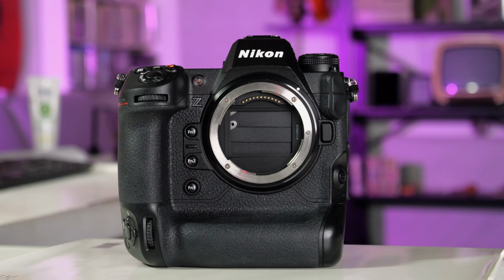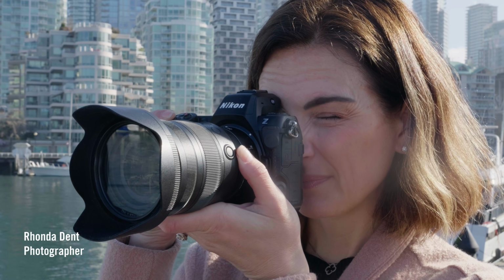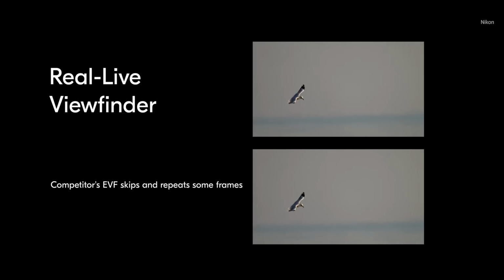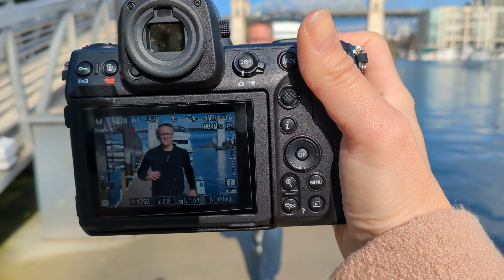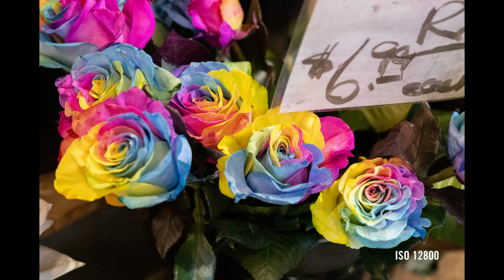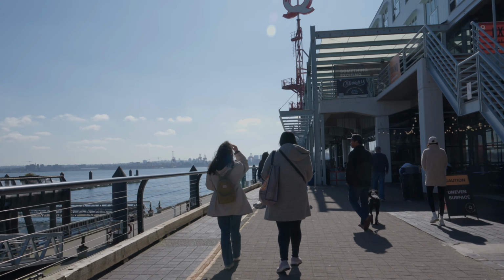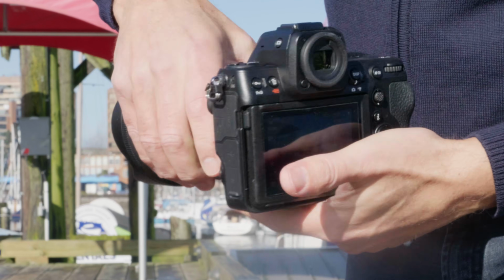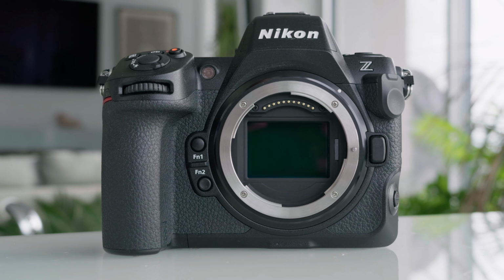Nikon’s Z8 is a phenomenal mirrorless camera for the price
Nikon’s Z8 is an interesting mirrorless camera because it carries the same specs as the company’s Z9 flagship but costs a lot less. It’s one of the highest resolution full-frame cameras with 45 megapixels but it is also one of the fastest, with burst speeds of up to 30 fps. At the same time, it offers incredible video capabilities with 8K RAW video at up to 60 fps. Autofocus isn’t on par with Sony’s A1, but it’s a better camera for the price.